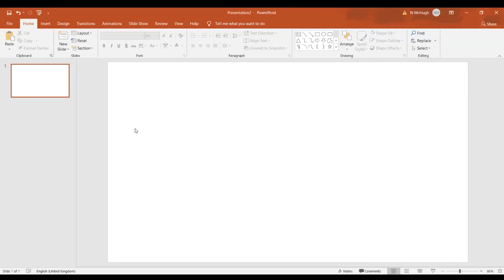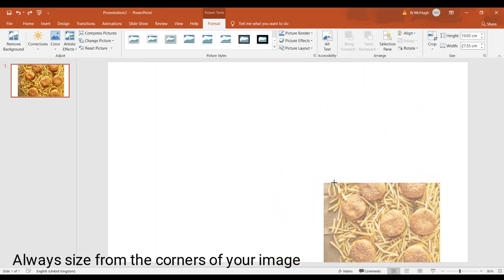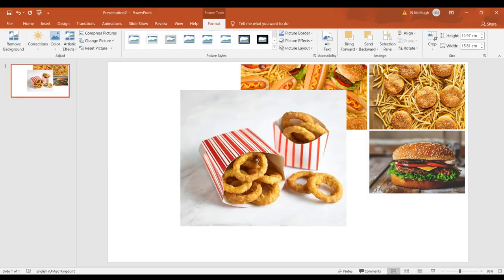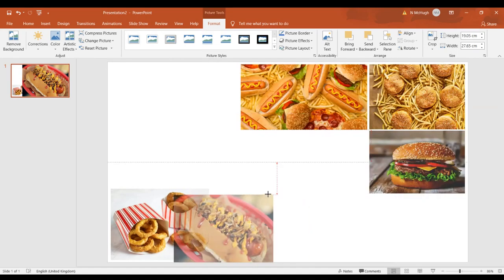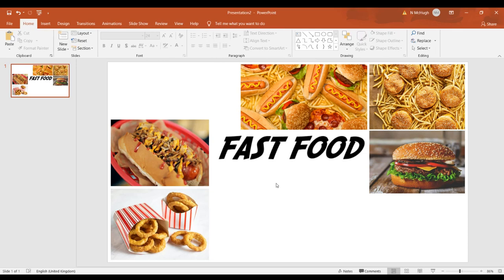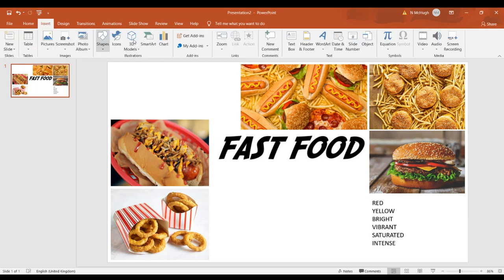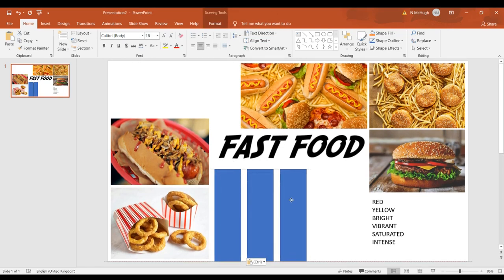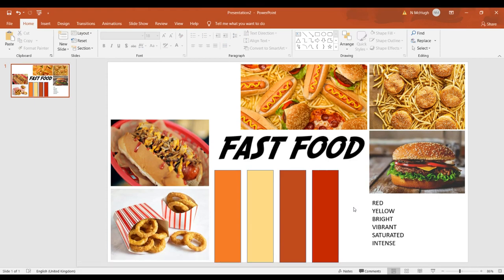Creating an Effective Mood Board